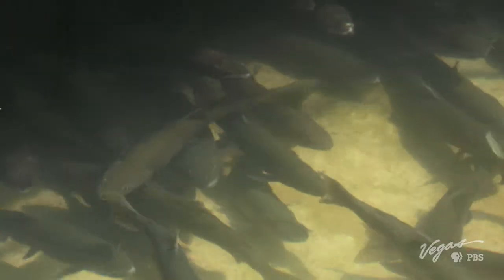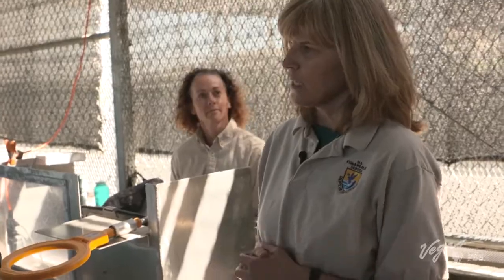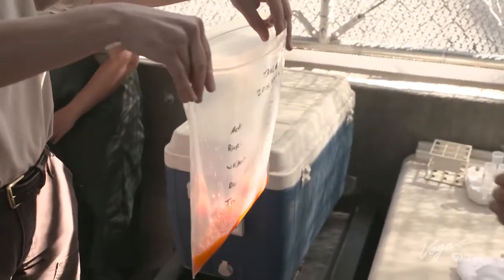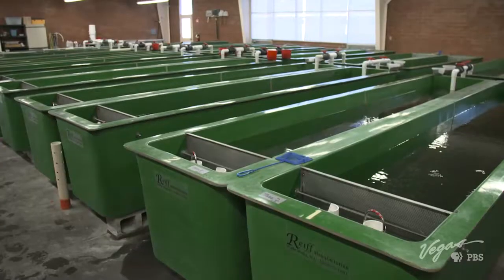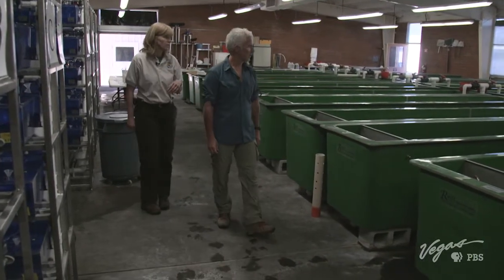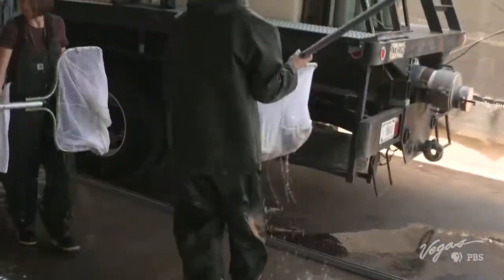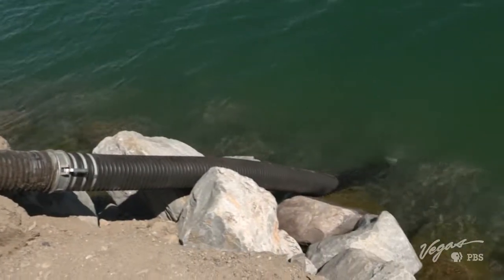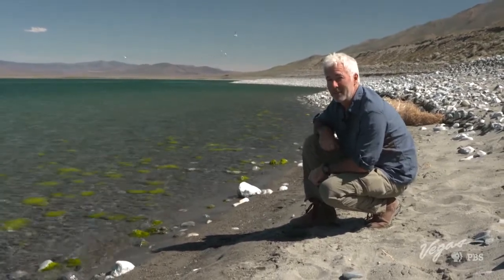Outdoor Nevada S1 Ep23 Clip | Ancient Species Comes to Life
The Lahontan cutthroat trout is reintroduced into its native waters.